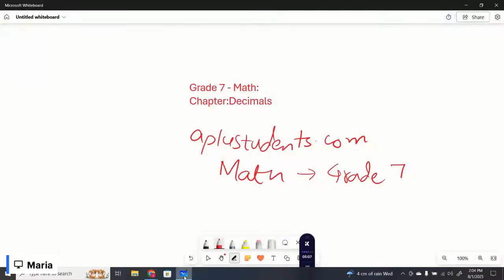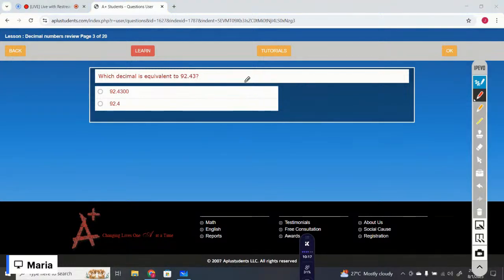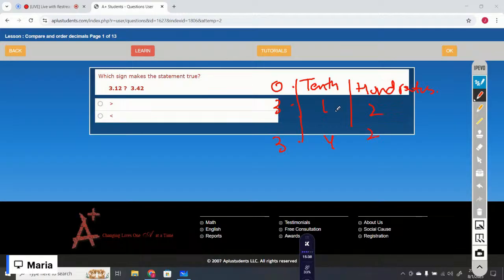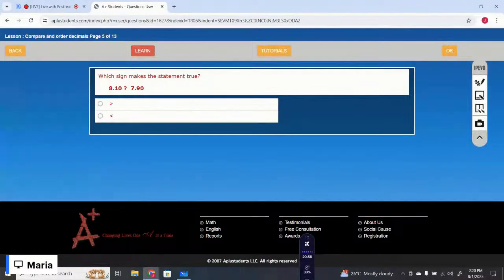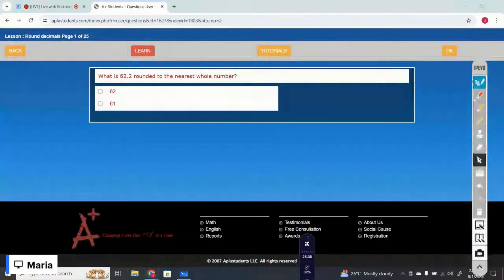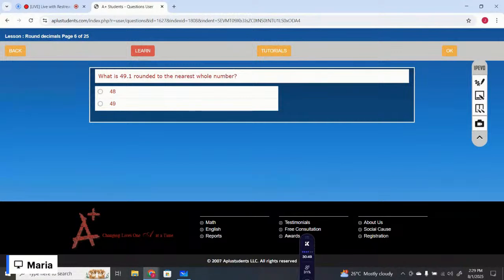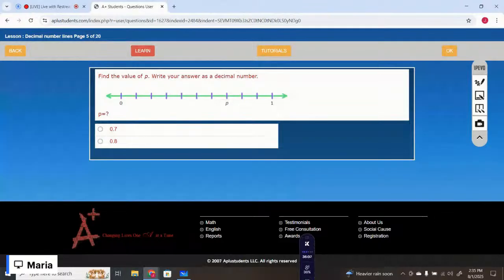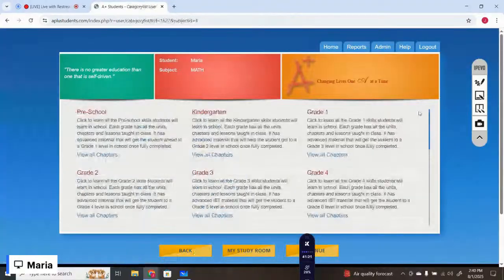Grade 7 - Math: Decimals